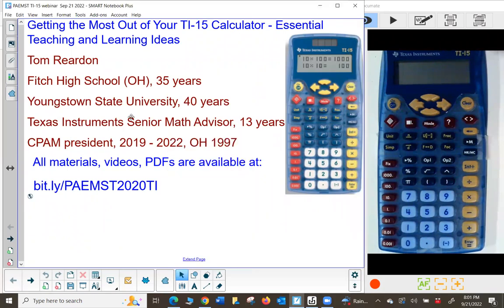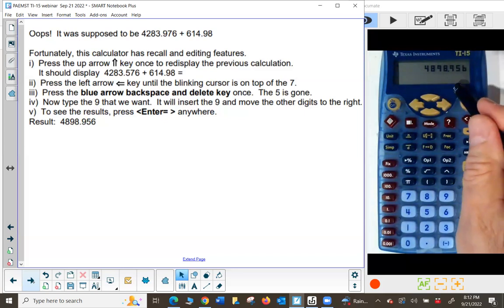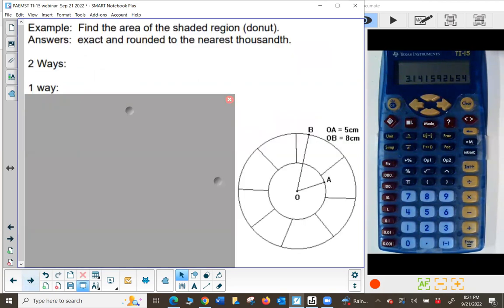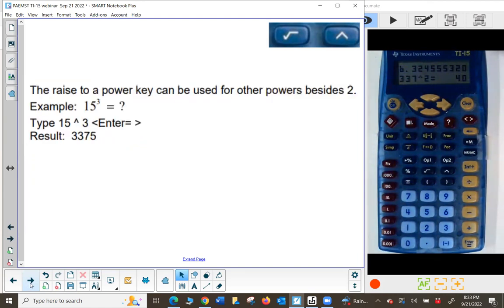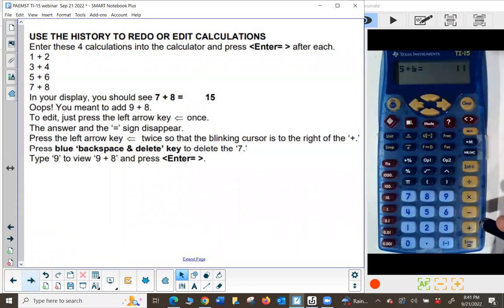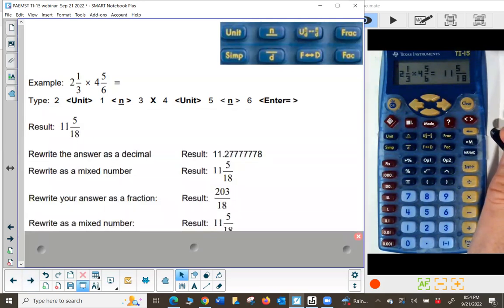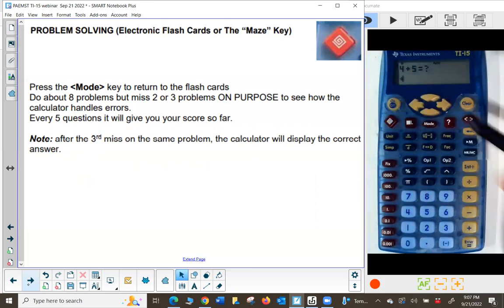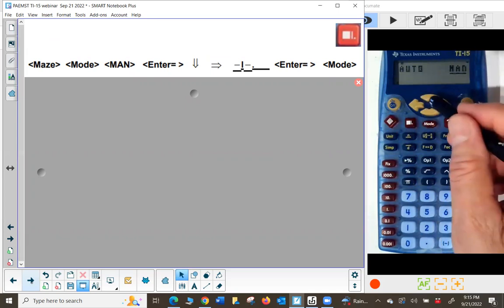TI 15 calculator all u need to know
Shows ALL the features of the TI-15 calculator for elementary math teachers and their students. Video was created for Presidential Awardees in math and science, class of 2020, but anyone can benefit from this video.